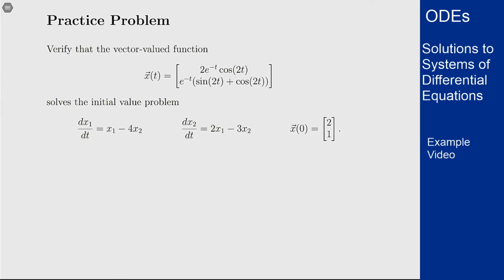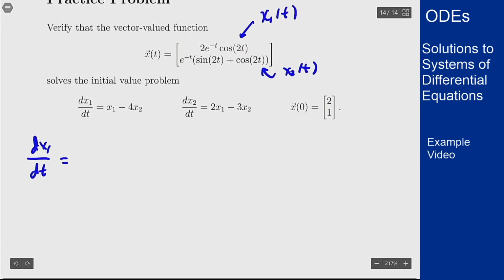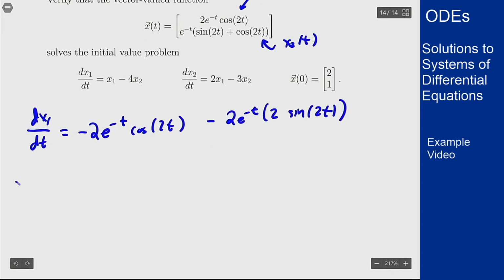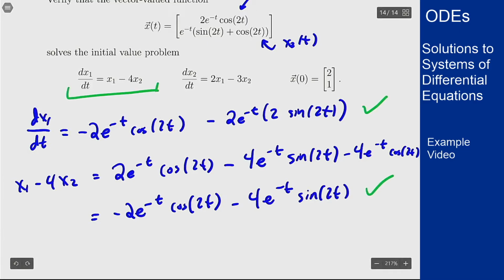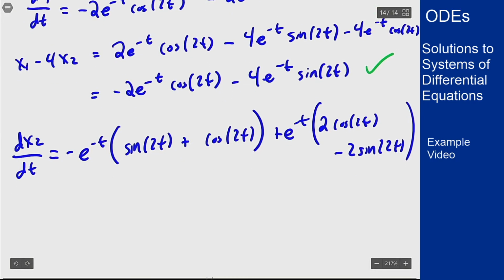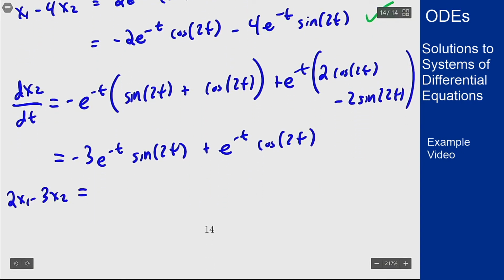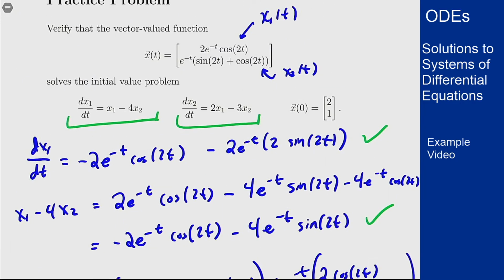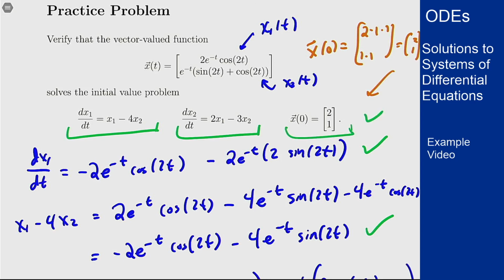Differential Equations - Example Video - Verifying Solutions to a System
Video showing the process of verifying that a vector-valued function solves an initial value problem.